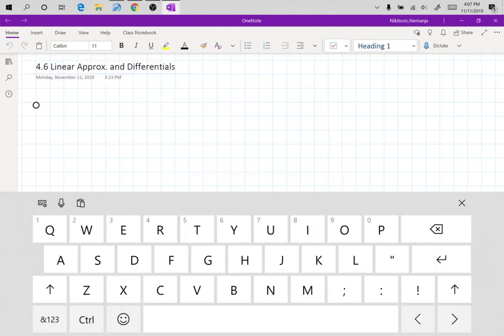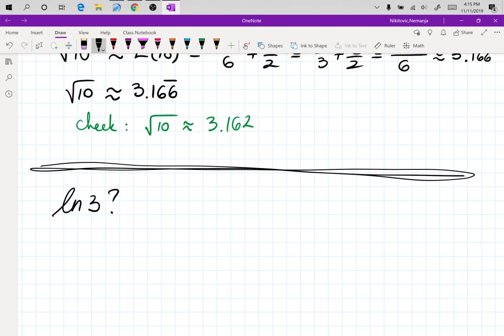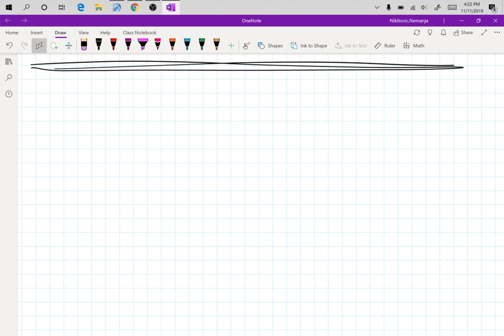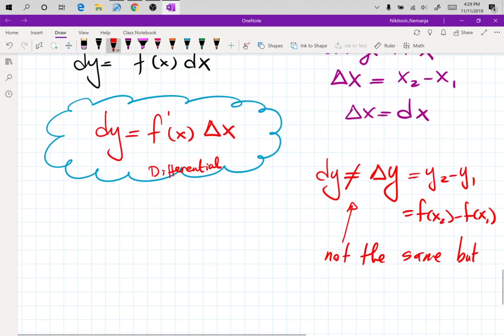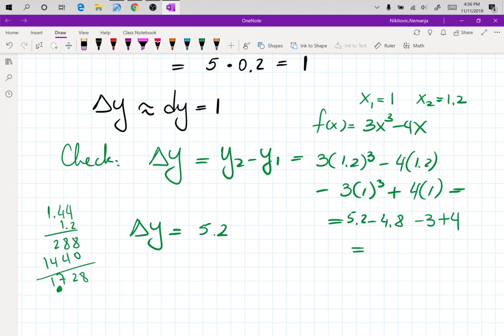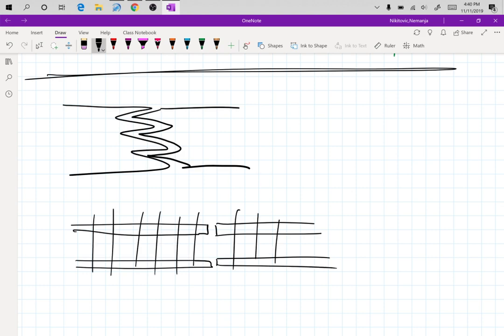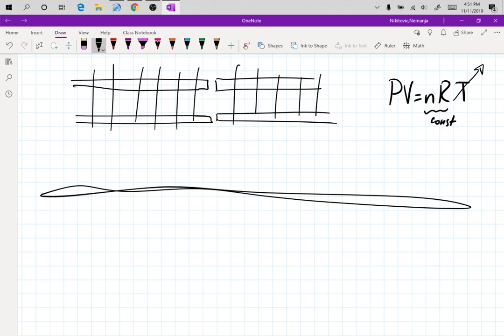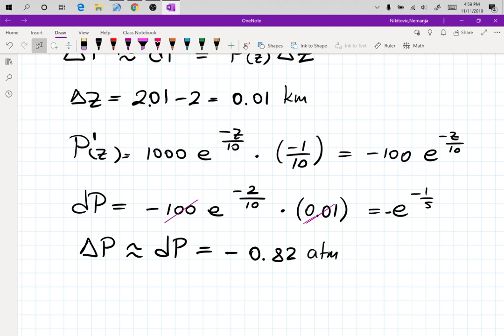Nemanja Nikitovic Live Stream (Calculus1L 4.6 Linear Approx. and Differentials)